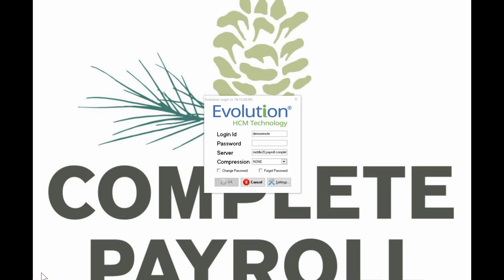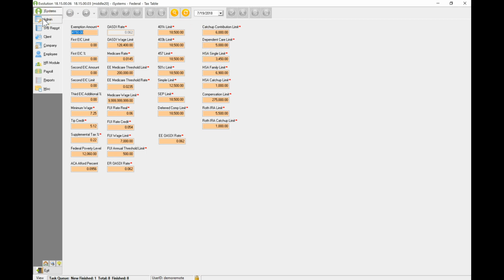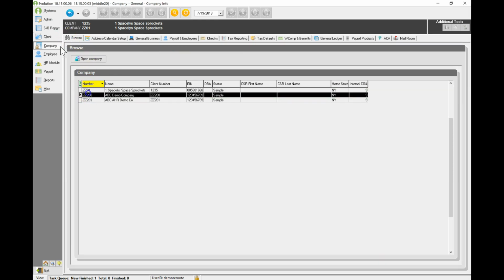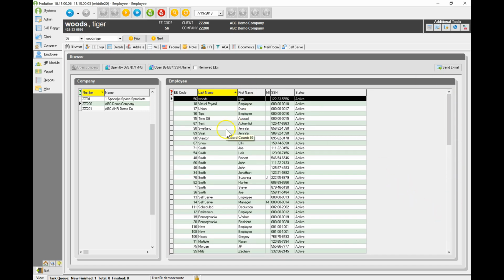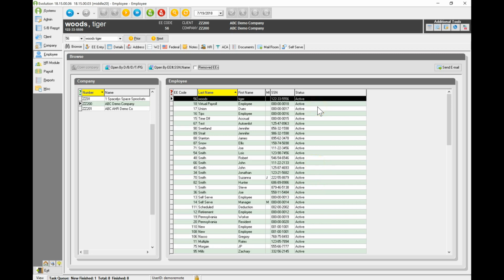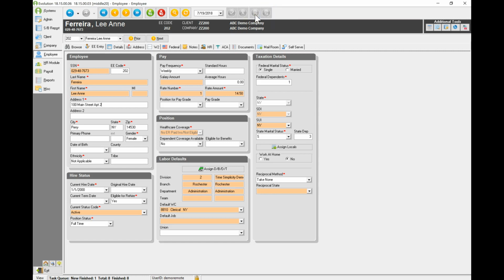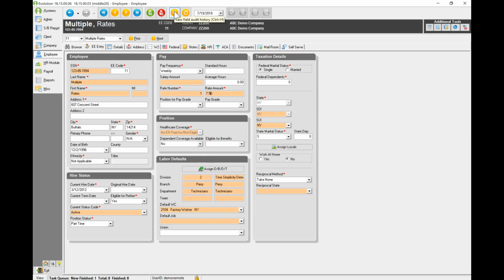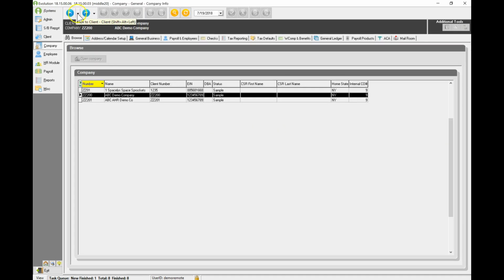Basic Navigation in Evolution Classic